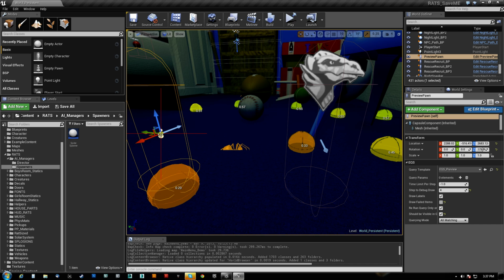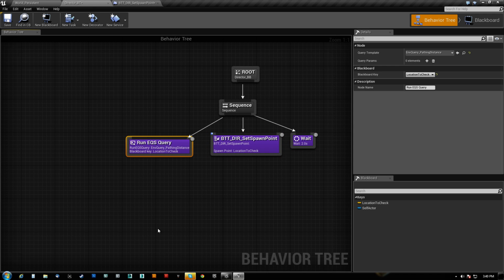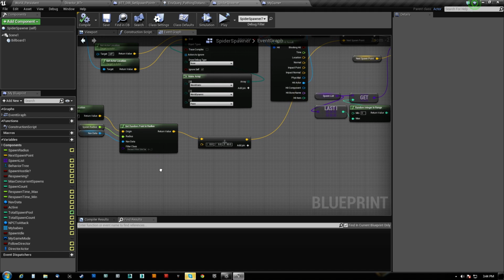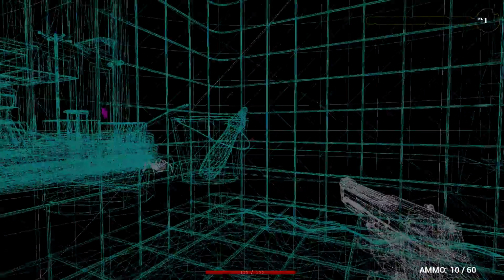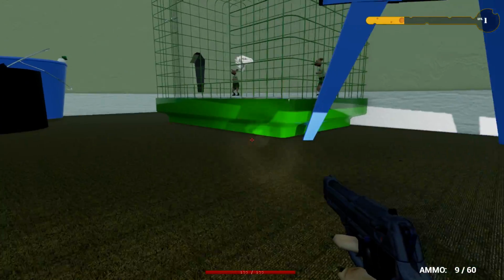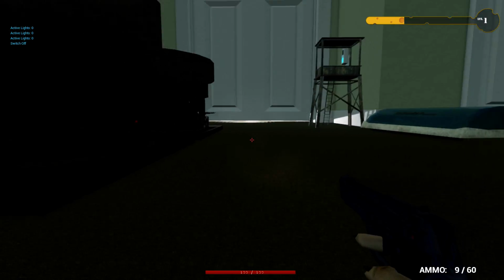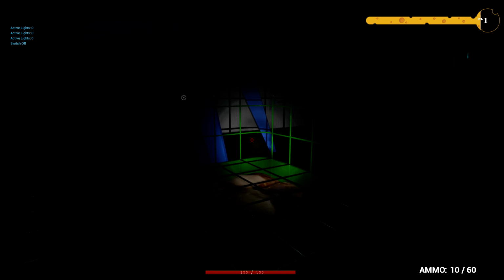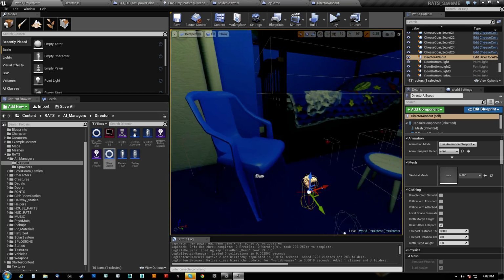UE4 EQS SpawnManager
A pretty awesome "Spawn Director" that will shuffle around the player and pick spawn locations based on a set of criteria, the most difficult being "what can the player not see", which is hard to pull off without using EQS.